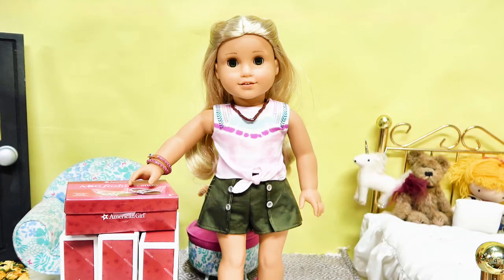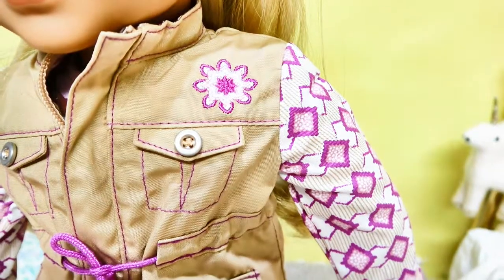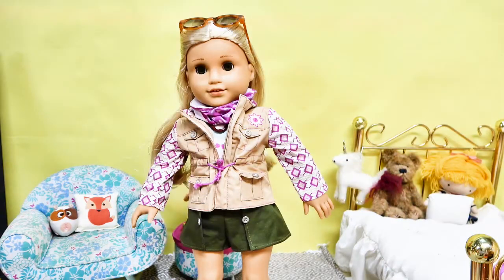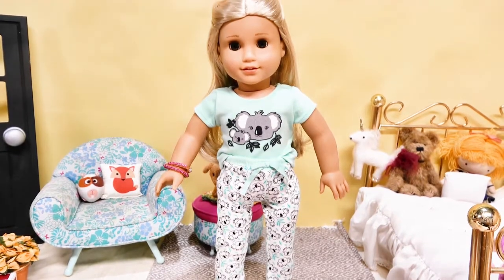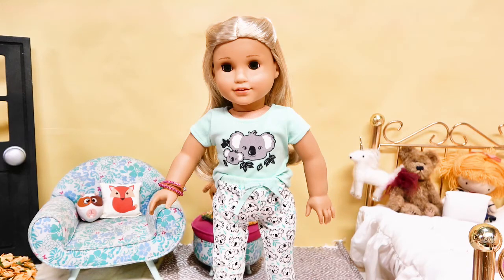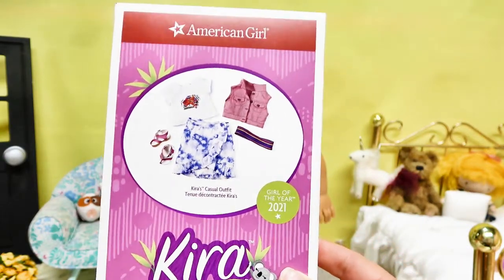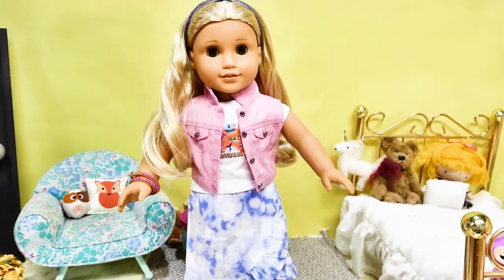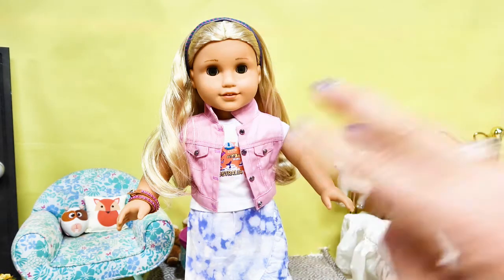Review of New Clothes for American Girl Doll Kira Bailey Try On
As promised, we've got new clothes to show you and review for our American Girl, GOTY, Kira Bailey. Let's try them on and see what we think. We bought Kira's Koala PJ's, Kira's Outdoor Accessories, and Kira's Casual Outfit. Hope you enjoy the video!

If you like a little story time and a time for learning, then you will like We Imagine.  We are family and kid friendly.  We love toys like dolls from Baby Alive, Barbie, LOL Surprise, American Girl, Disney, Blind bags, Shopkins, Lego, and just about any other thing that can spur on our imaginations for play. Come along and play with us!

Agtube is where it's at! If you want to see more videos like this, we invite you to check out our other channel We Imagine's Doll World. where you are never too old to have to stop loving dolls!

Music used with permission by Scott Holmes
Happy Whistle
Other Songs from the YouTube Library